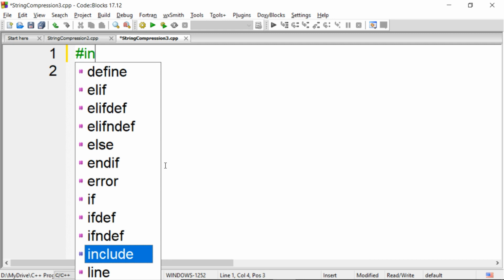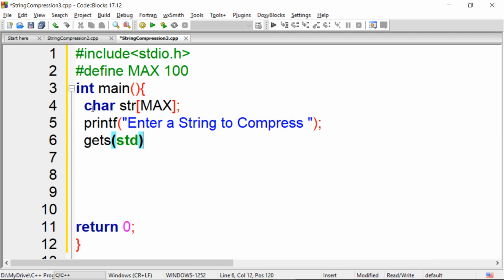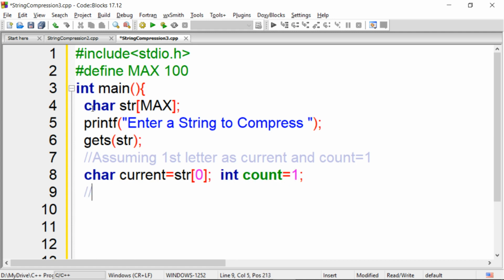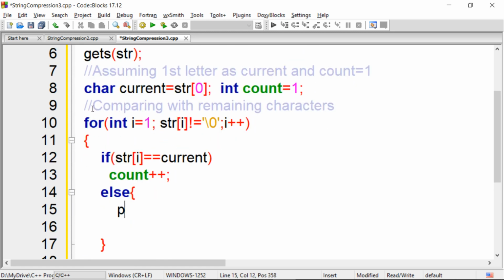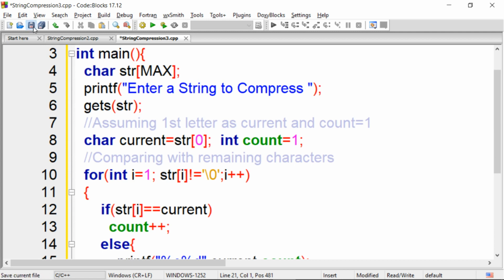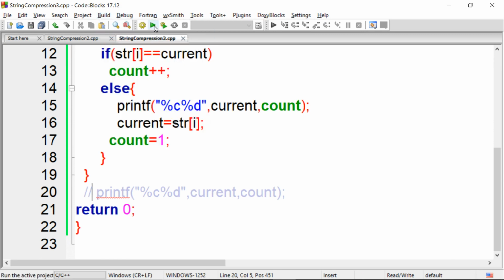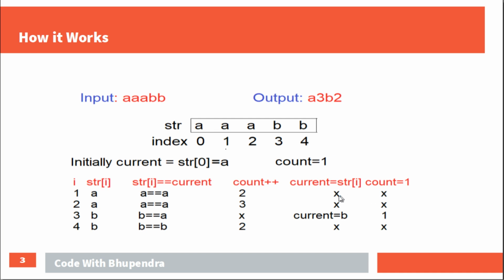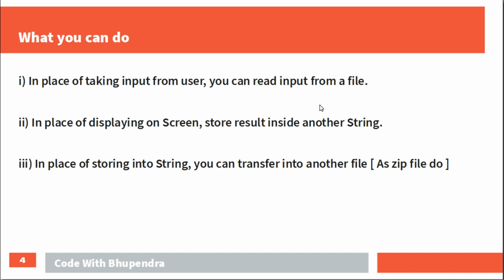How to compress a String in C | C Programming in English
In this video, I have covered how a string with repeat letters like aaaabbccc can be compressed into a form like a4b2c3. This question is frequently asked during programming interviews.

Friends, My name is Bhupendra Khilrani and my channel is
and
tech code guruji  [2nd channel]
Thanks.
I have designed videos on C/C++, Java, Python, PL/SQL Programming.